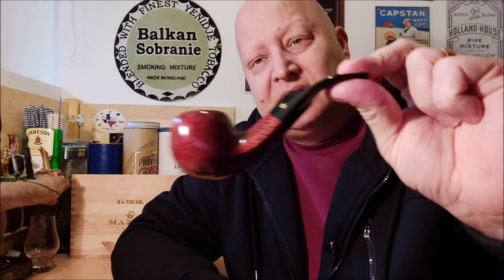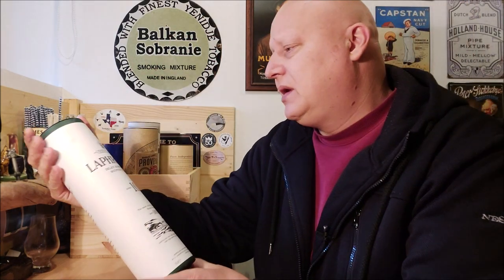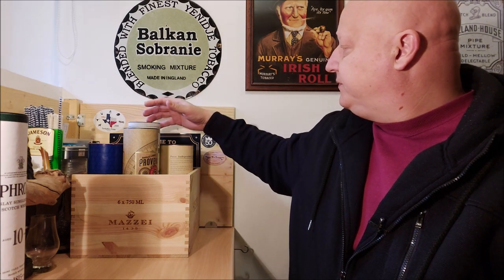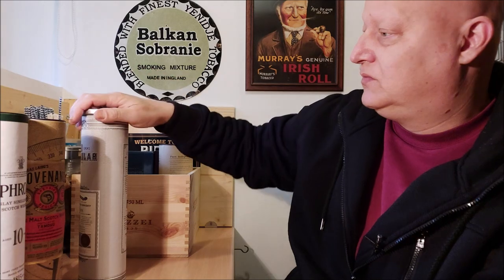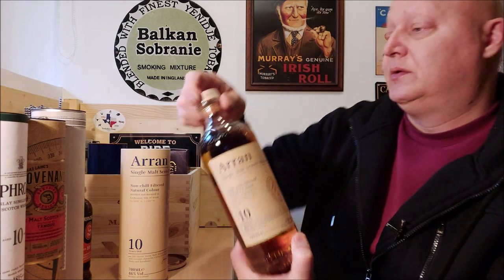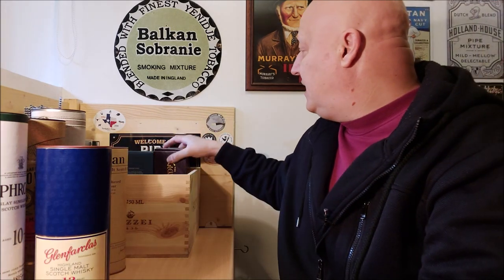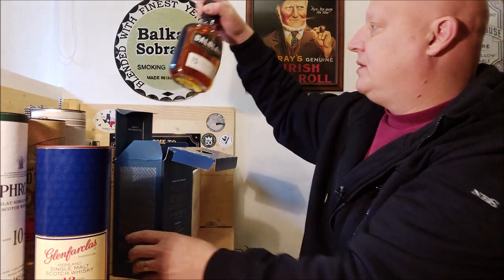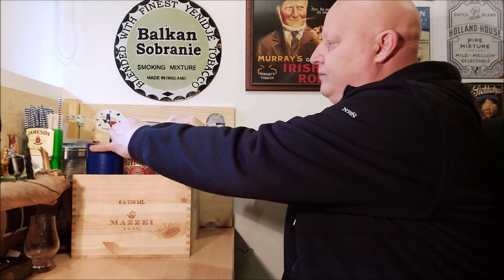Club's pipe 2022 & new whisky additions #2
Let me show you the 2022 pipe for the Pipe club of Slovenia and few more whisky additions to my whisky stock.

YTPC, pipes and tobacco, smoking pipe, pipe smoking, tobacco pipe, pipe tobacco,

This video is suitable for persons of a legal smoking and drinking age.